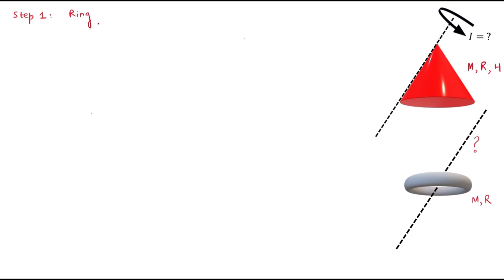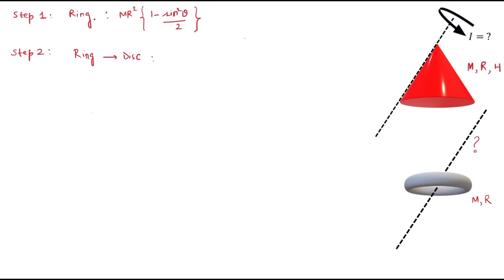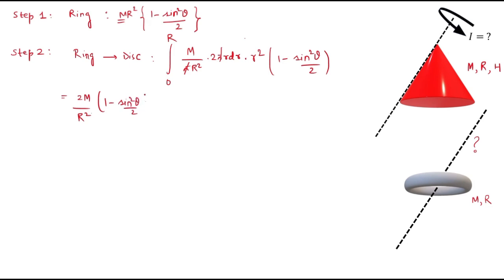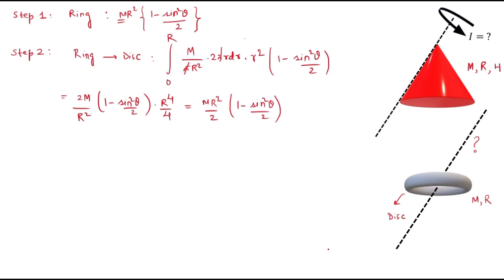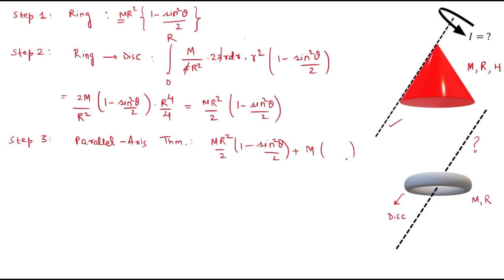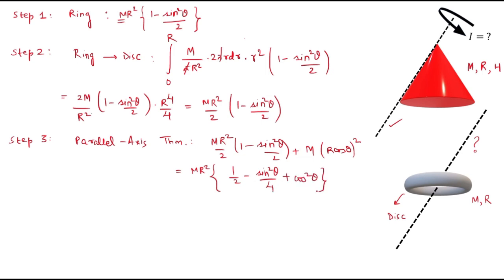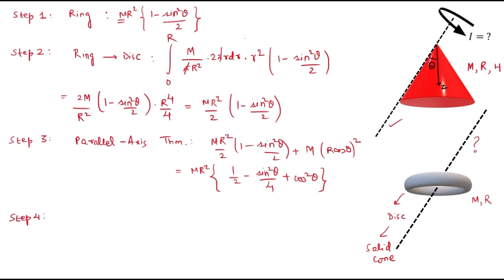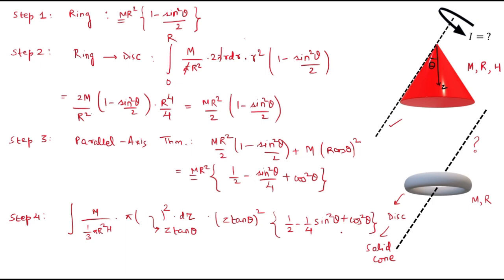I About Slant Height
Using parallel-axis theorem, we can find the moment of inertia of a solid cone about a slant height.